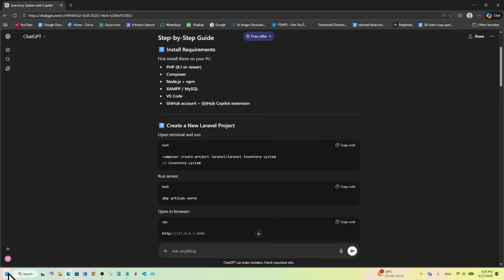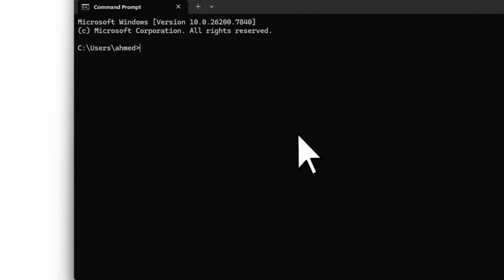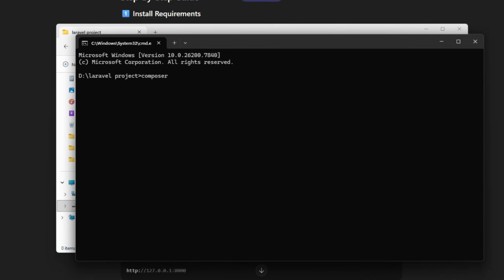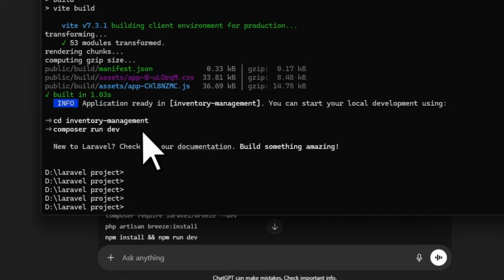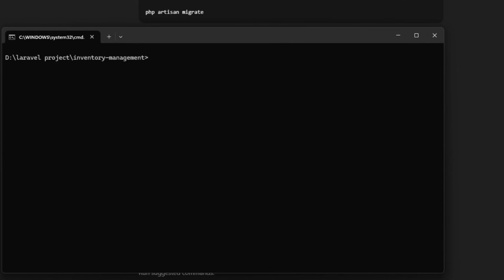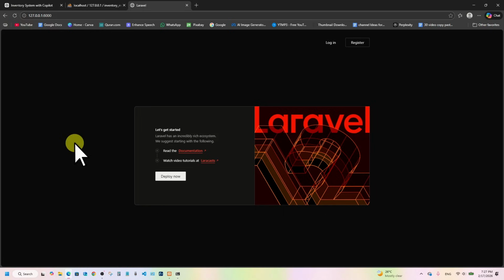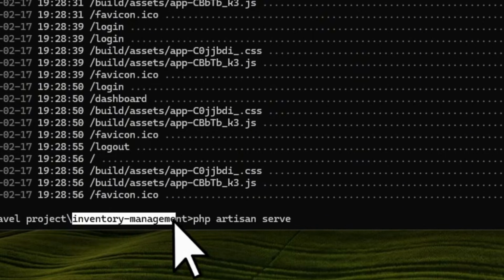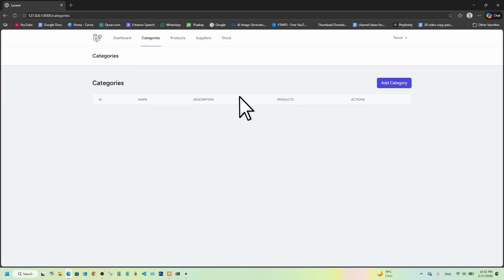Create a Full Inventory Management System in Laravel Using AI — No Paid Tools!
In this video, I’ll show you step-by-step how to build a complete inventory system from scratch using free AI coding assistants, Laravel, and MySQL. You’ll learn how to generate code faster, manage products, track stock, handle suppliers, and create a clean dashboard — all without spending money on premium software.

This tutorial is perfect for beginners, students, and developers who want to build real-world Laravel projects using AI for FREE.

🔥 What you’ll learn in this video:
• Project setup with Laravel
• Database design for inventory system
• Product, stock, and supplier management
• Using free AI tools to generate code
• Building a functional admin dashboard
• Running the project on localhost step by step